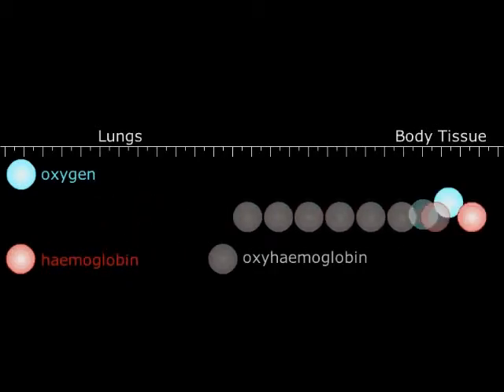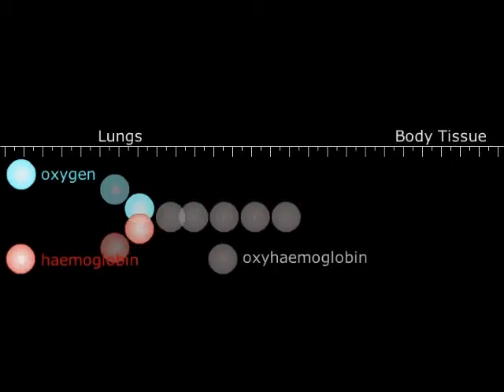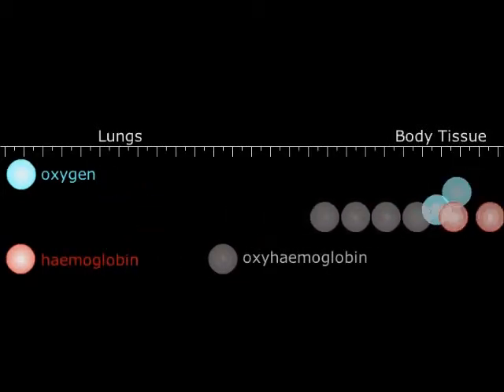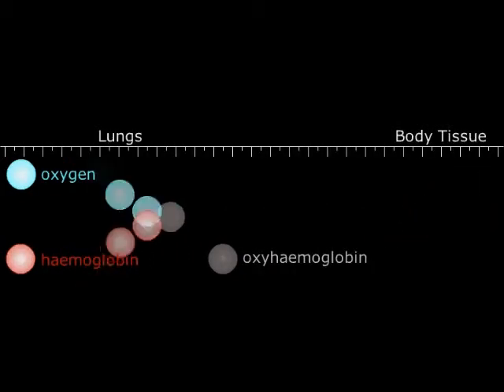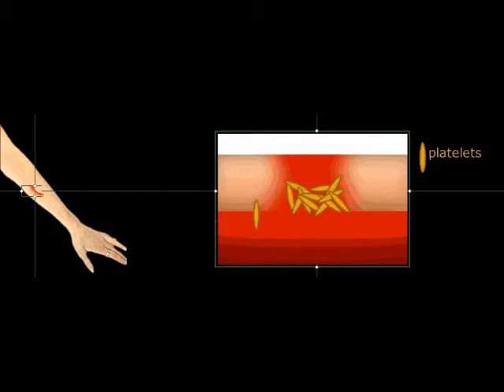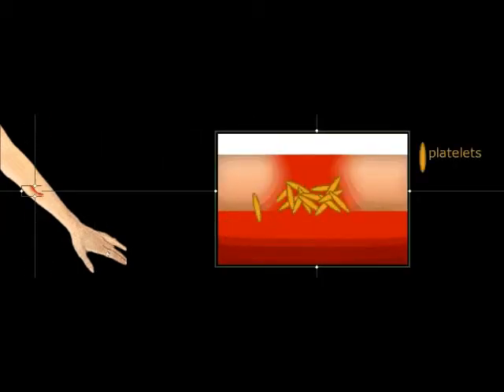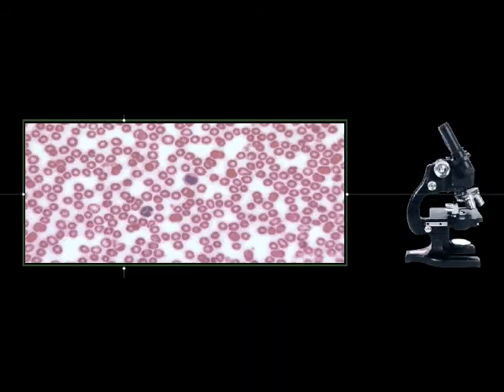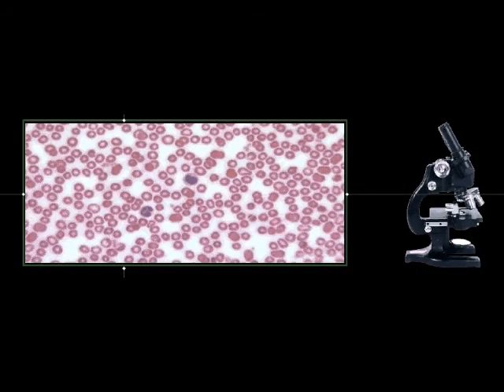KS3 Composition Of Blood